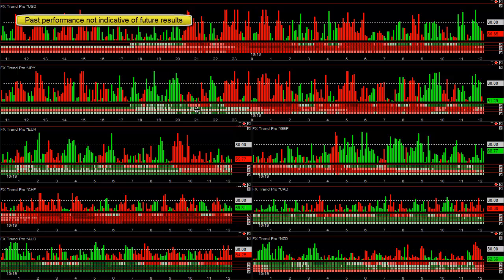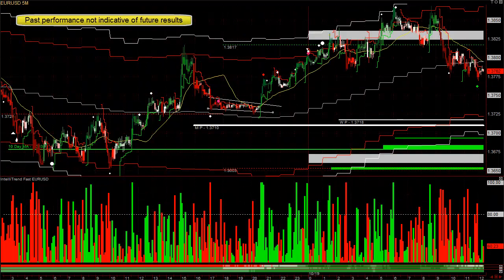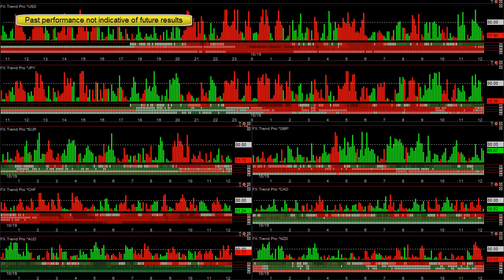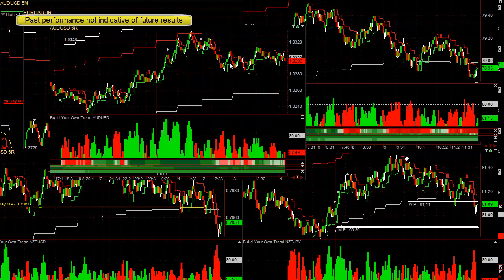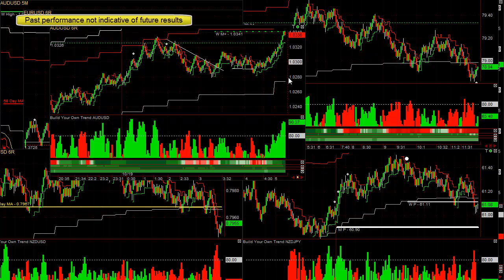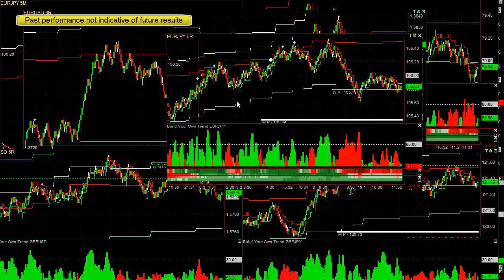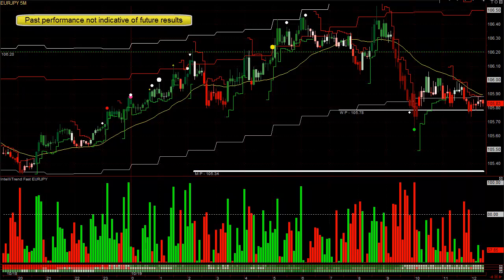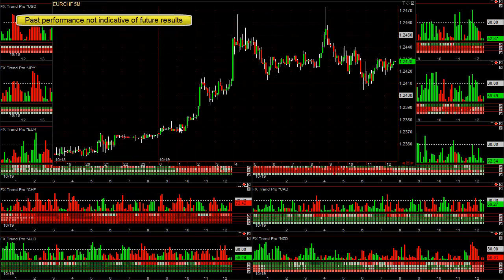Forex Trading Systems October 19,2011